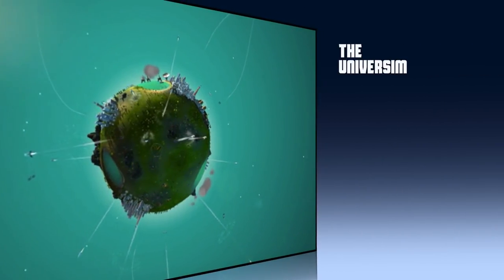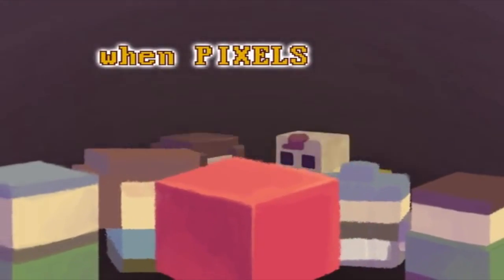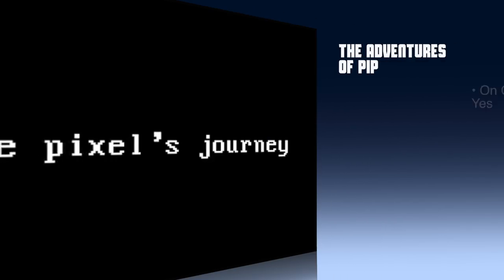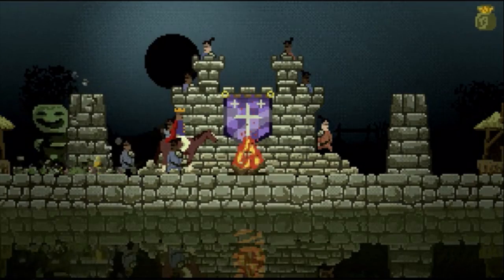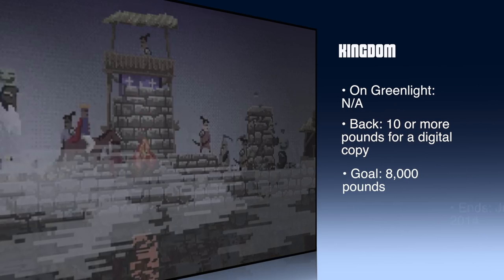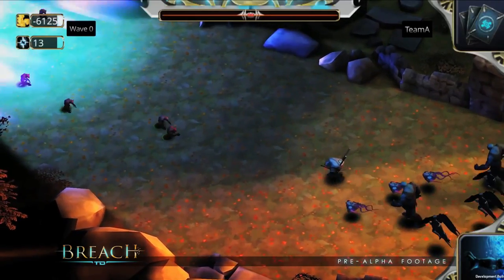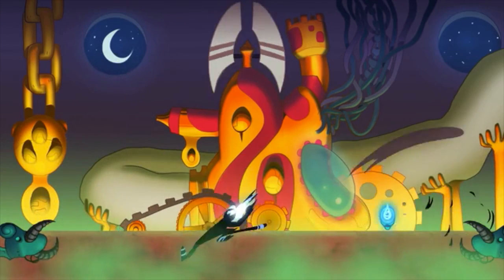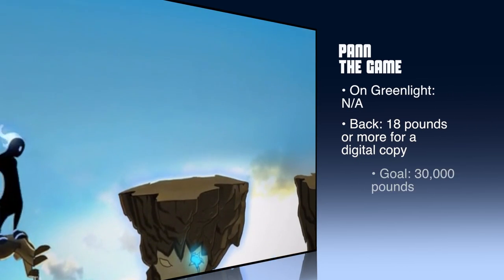Top 5 Indie Games on Kickstarter - May 2014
We present to you the Top 5 Indie Games on Kickstarter for May 2014!

Music: Hot Pursuit - PlayOnLoop.com